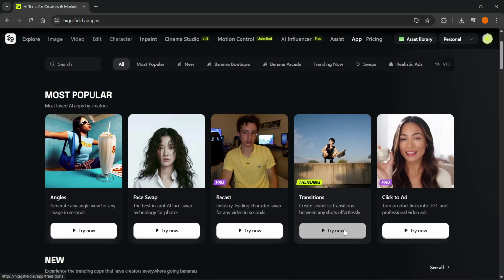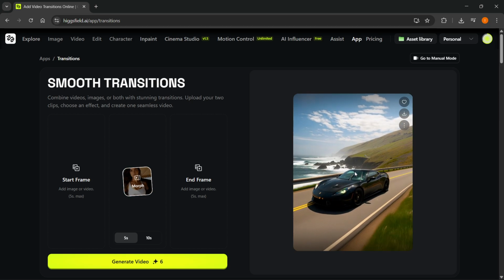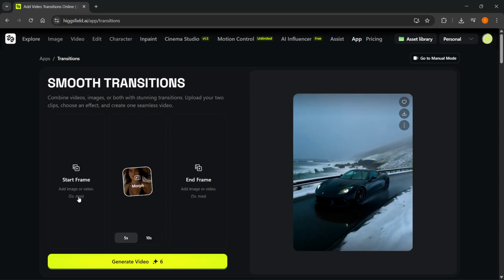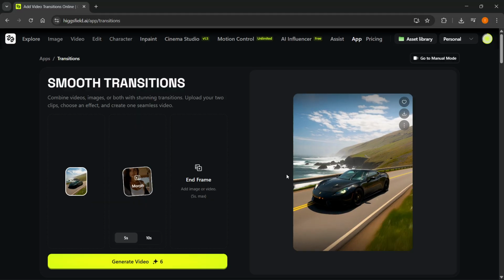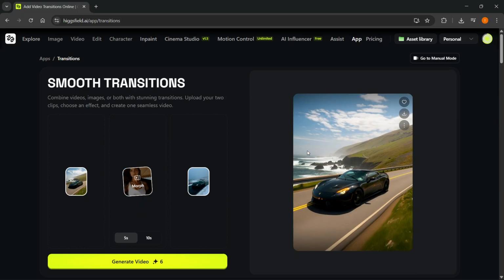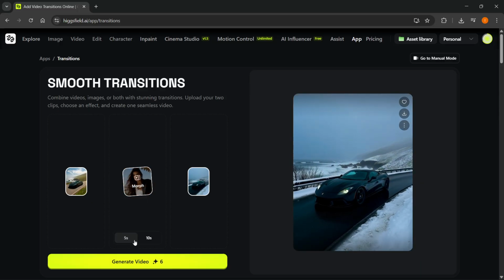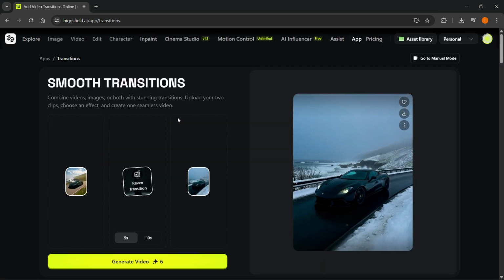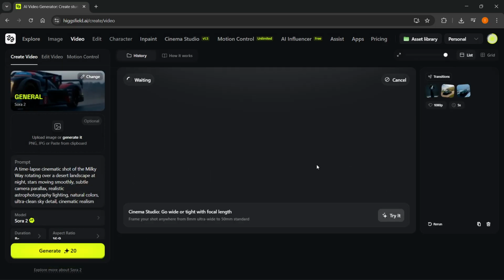How To USE Higgsfield AI For Transitions (QUICK & EASY) 2026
In this video, I'll show you how to use Higgsfield AI for transitions. This is a complete guide on creating smooth and professional transitions with Higgsfield AI in 2026. If you want to improve your videos with AI-powered transitions, this is the video you need to watch!